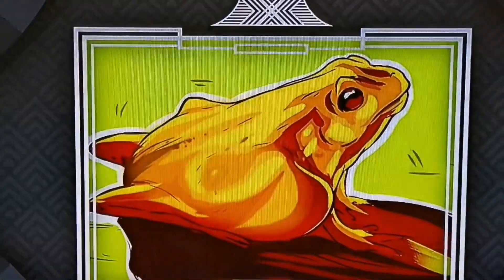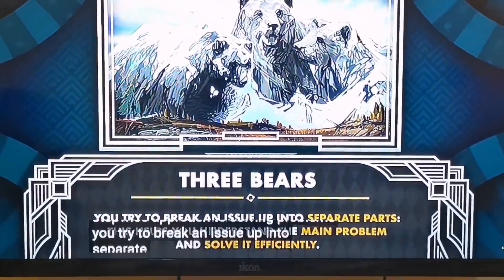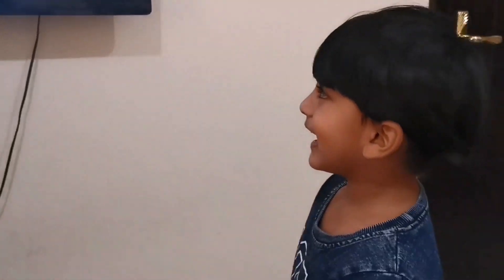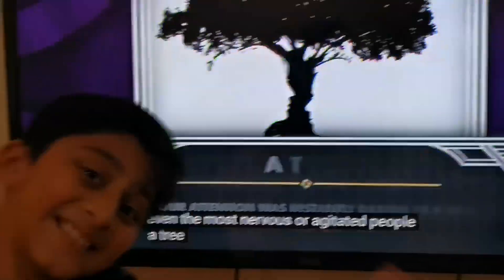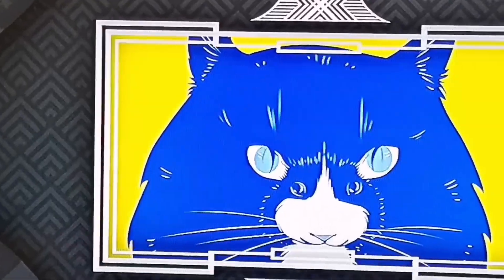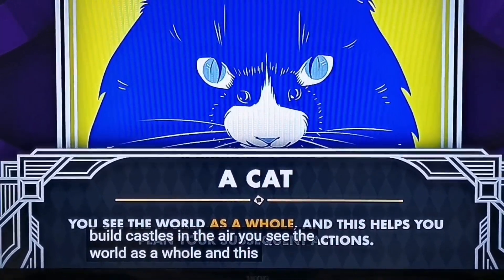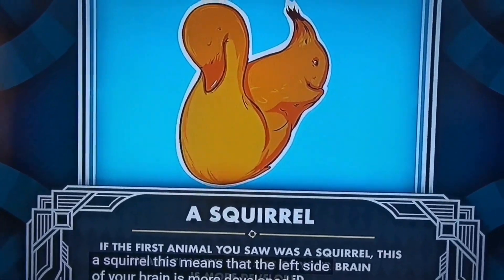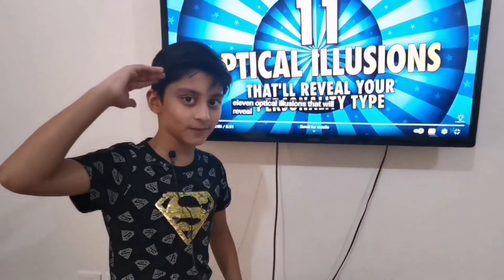11 OPTICAL ILLUSION THAT WILL REVEAL YOUR PERSONALITY..! |fun|personality test